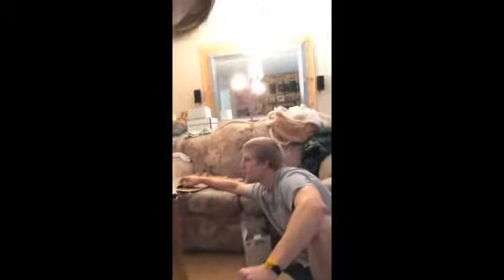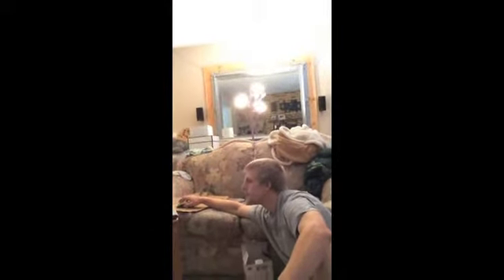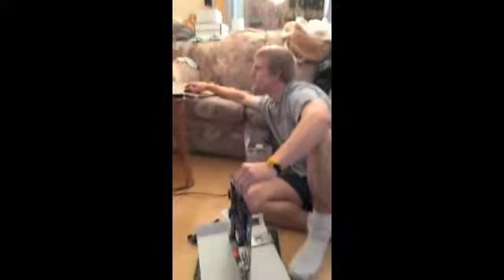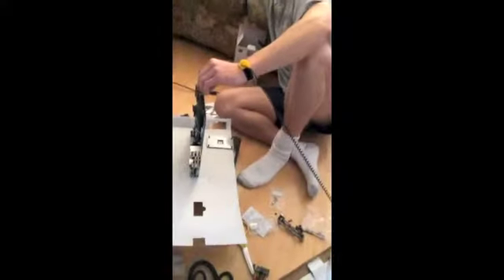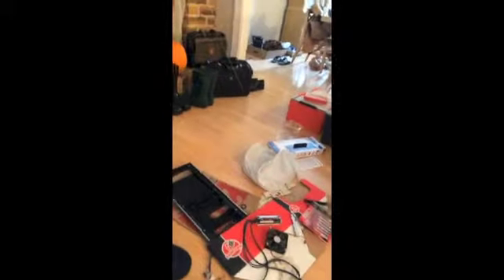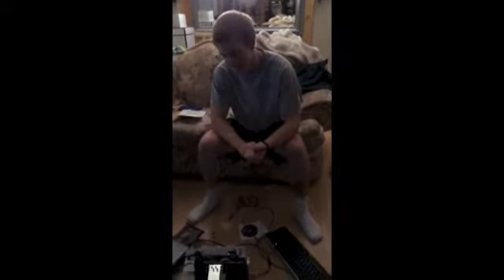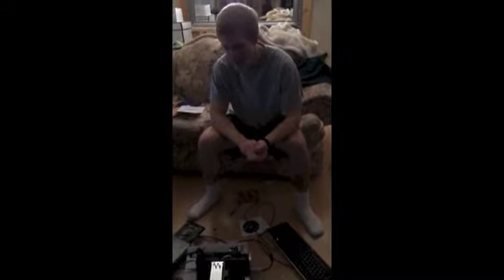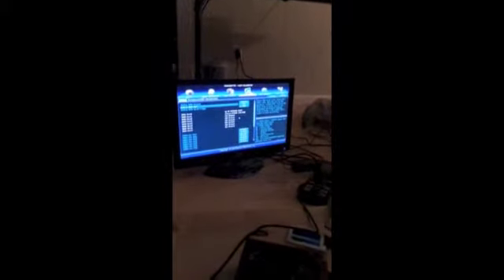Westermiers Week 1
A quick briefing on our lives at the moment...